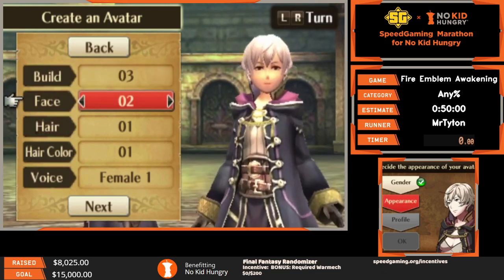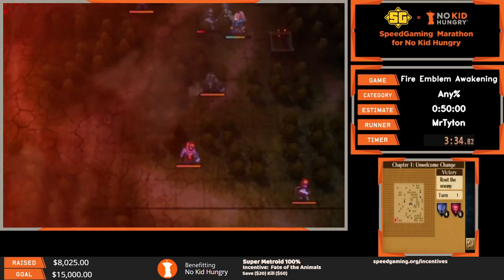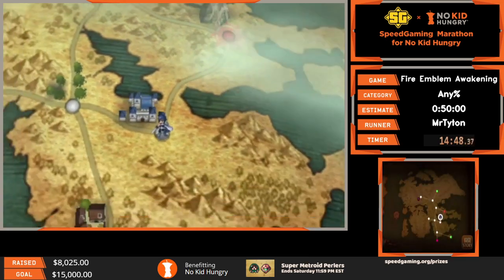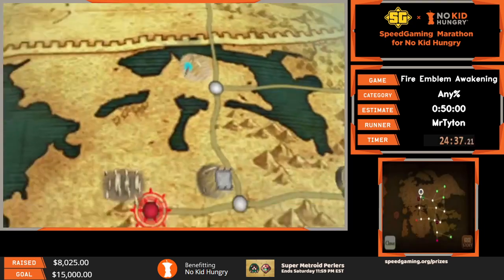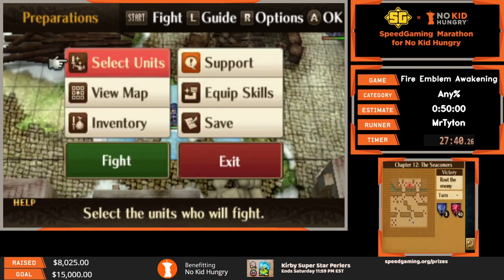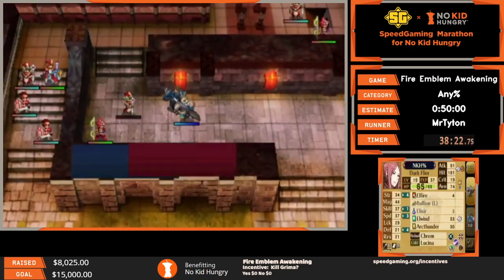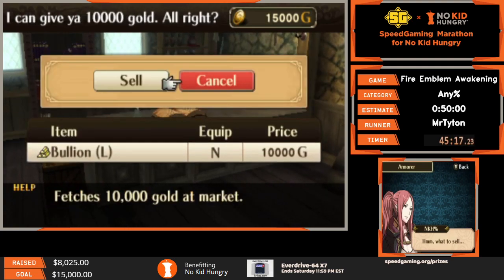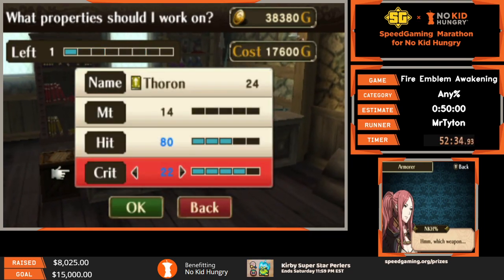SpeedGaming NKH Marathon 2021 [61] - Fire Emblem Awakening by MrTyton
SpeedGaming No Kid Hungry Marathon 2021

For many kids school is their only opportunity for a hot meal. With the current crisis many kids aren't getting the food they need, and it will get even harder for them as their families face growing unemployment and recession. So we're partnering with No Kid Hungry to take a bite out of the problem!

No Kid Hungry is a charity dedicated to providing meals for children in need as well supporting food banks and community groups that serve the areas hit hardest.